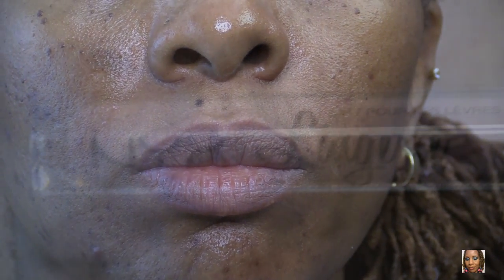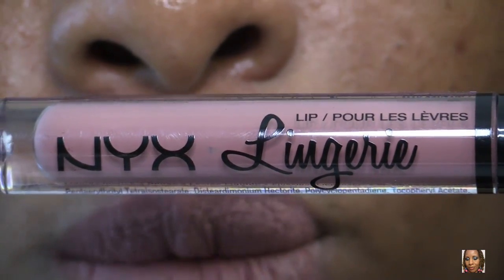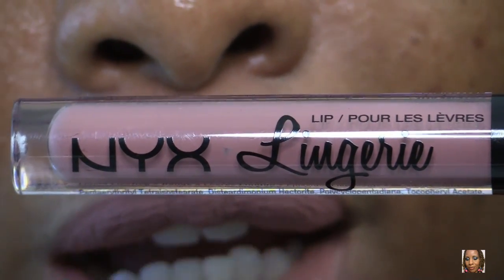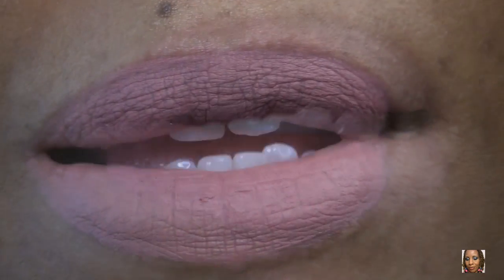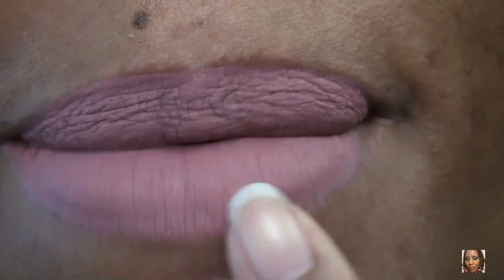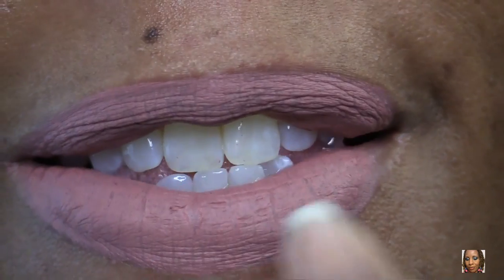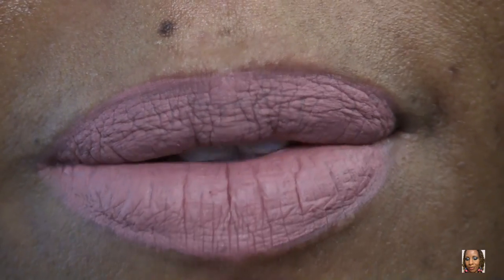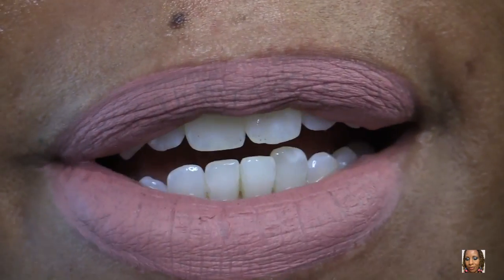TARTE MARACUJA LIP EXFOLIANT and REVIEW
Check out my demonstration and review of this wonderful lip exfoliator.

I was not compensated for featuring this product and everything mentioned was purchased with my own money. Opinions about this product are my own.

Camera used: Canon Vixia HF G30